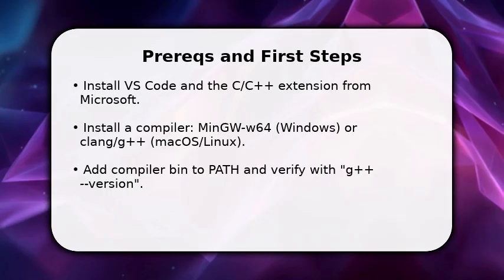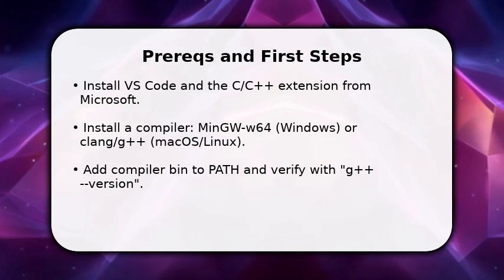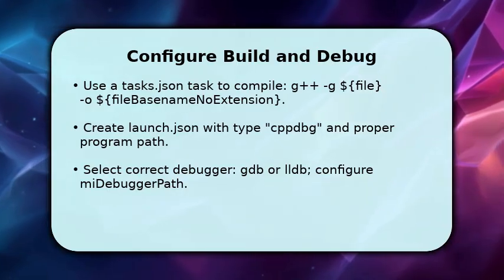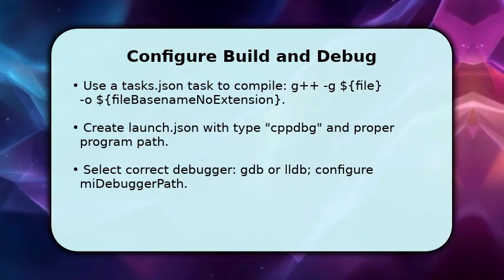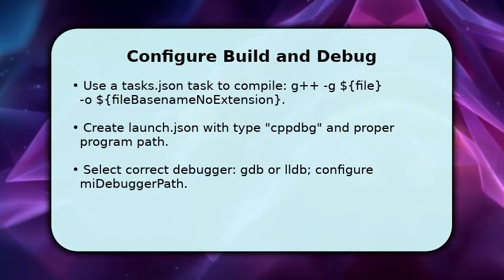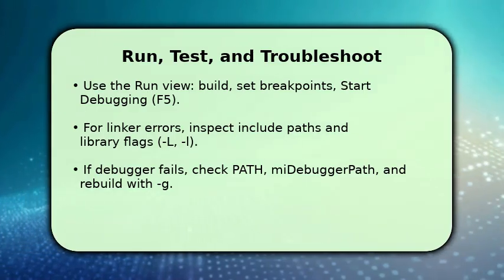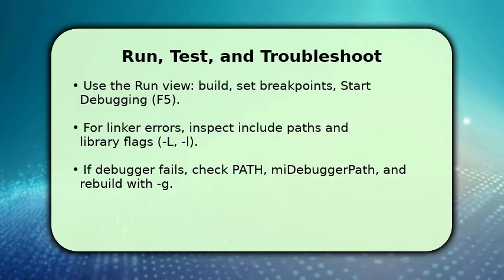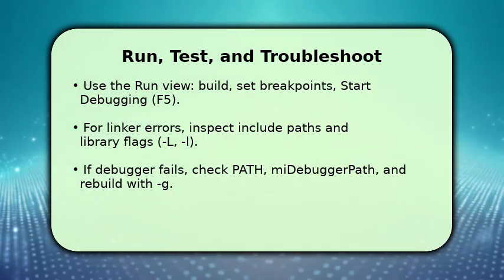How to Run Vs Code C++ - Which Is Better?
Discover the best practices for using Visual Studio Code and C++ integration. This video compares running vs code with different extensions, debugging techniques, and performance optimizations to help you choose what suits your development needs.